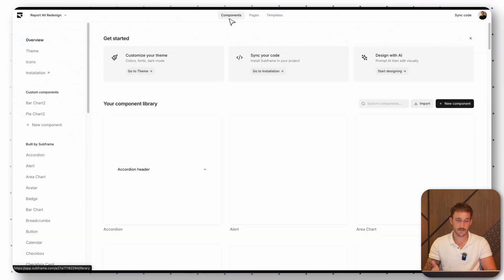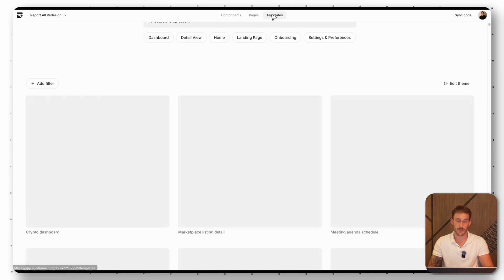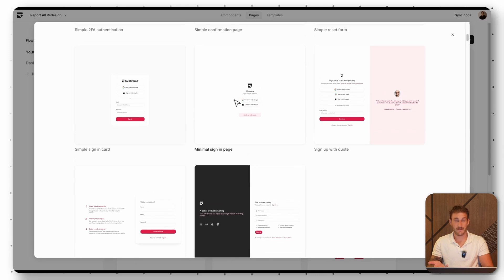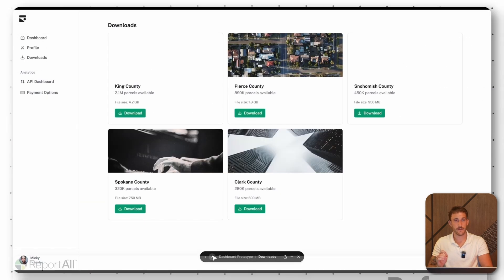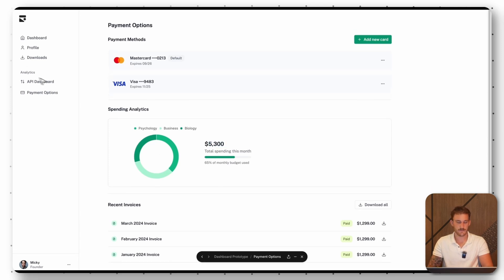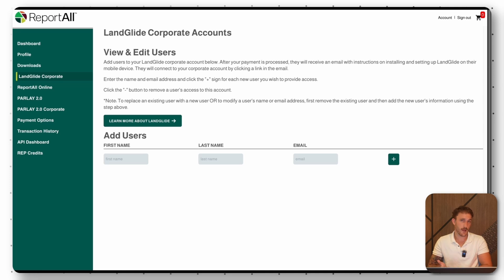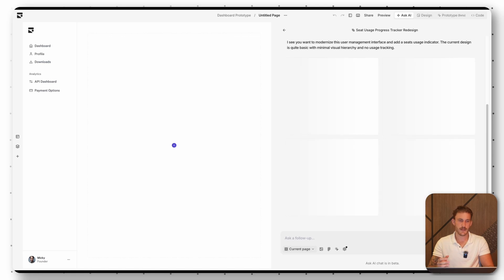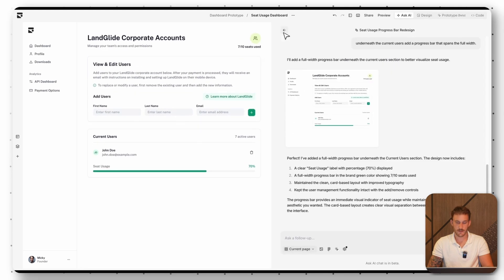An honest review of Subframe - My new favorite AI design tool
Subframe Is a React Component library that i have recently fell in love with.